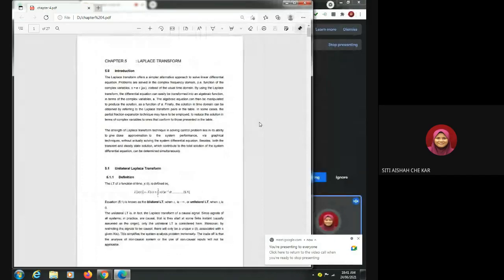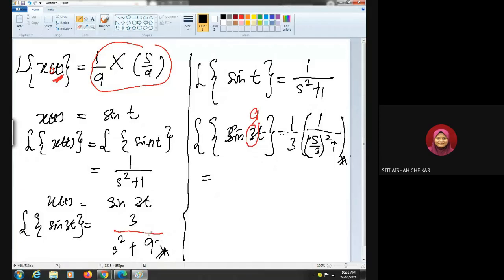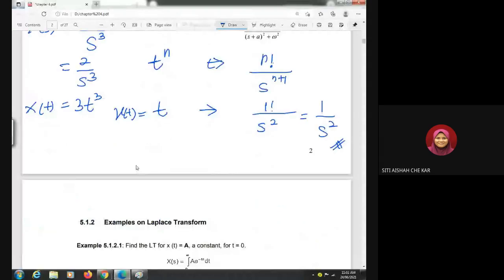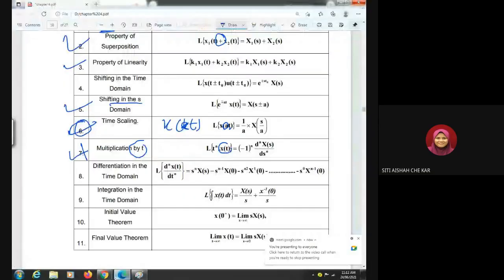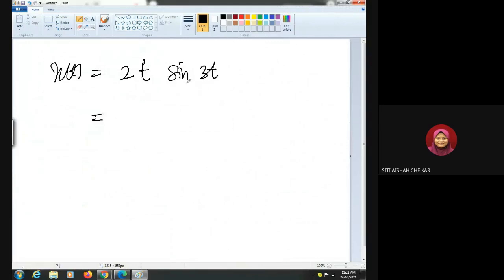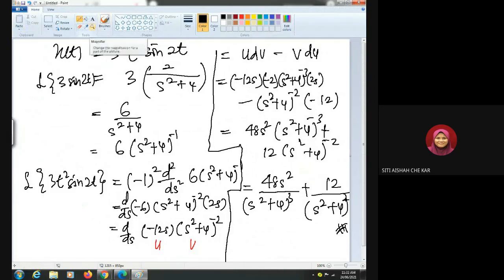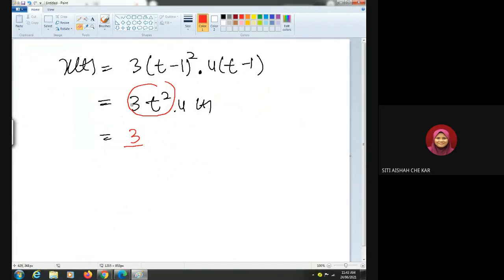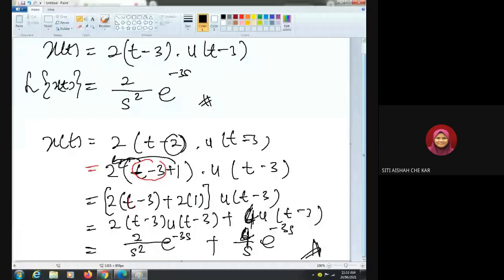LAPLACE TRANSFORM 2